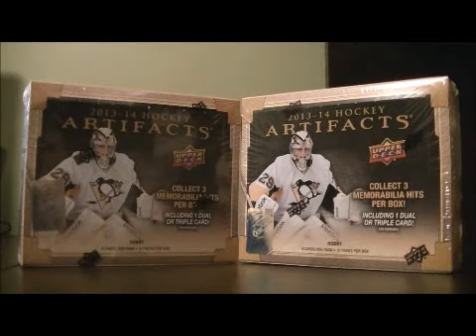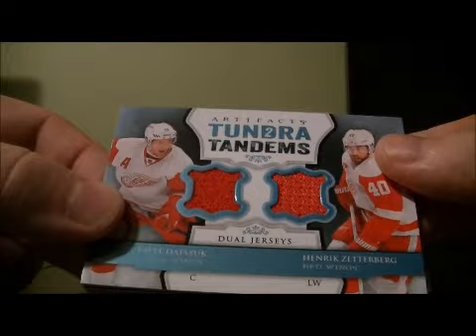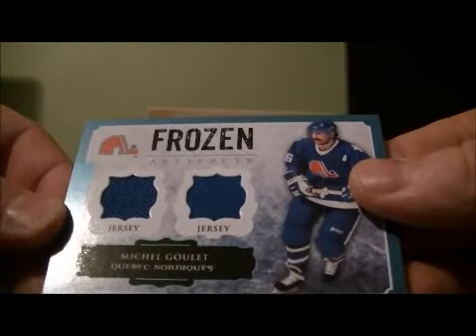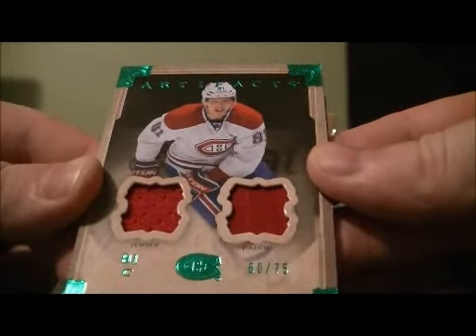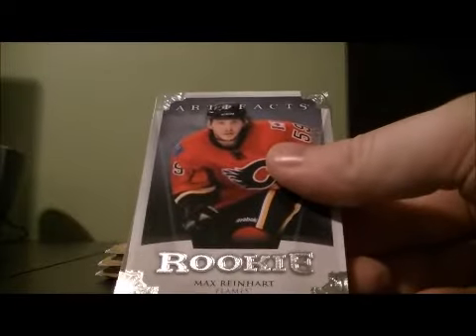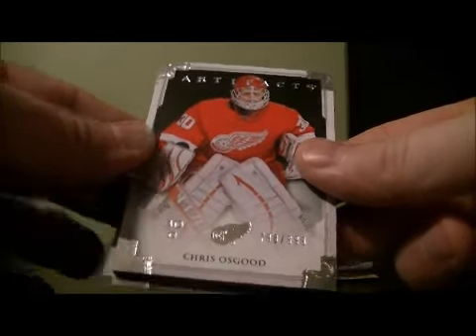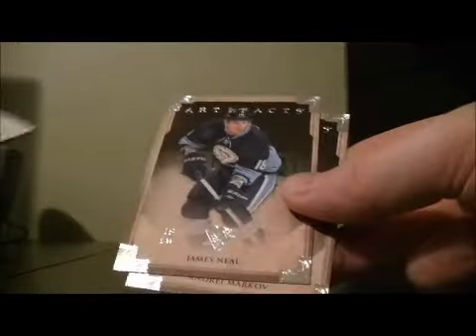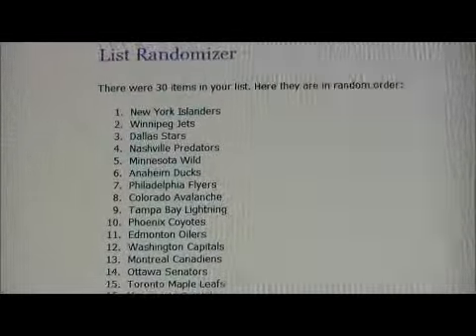2013-14 Upper Deck Artifacts Double Box Break #18